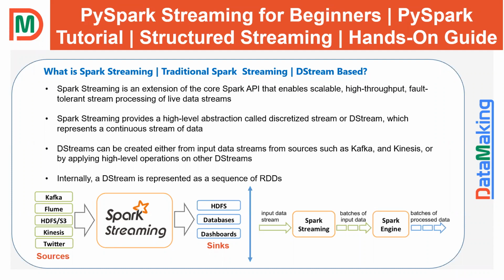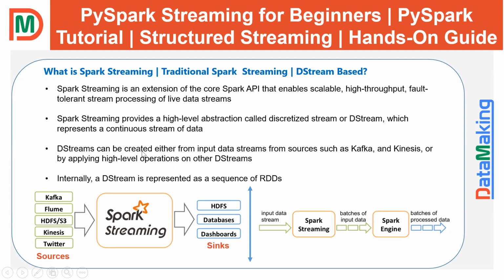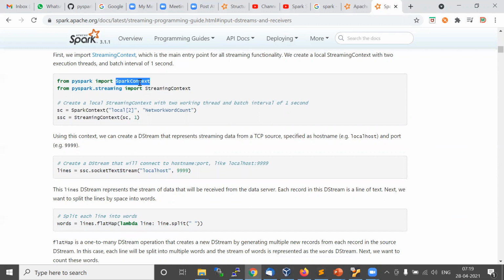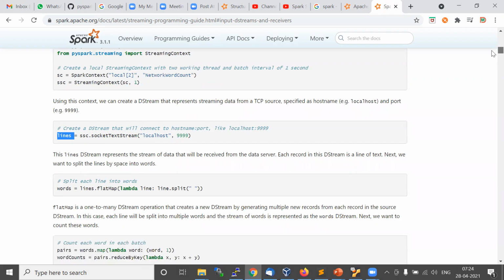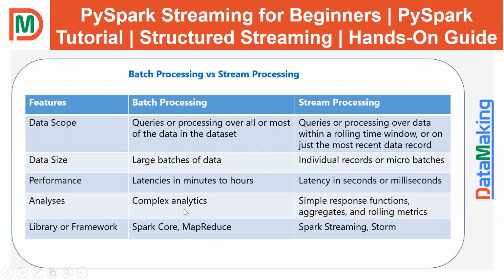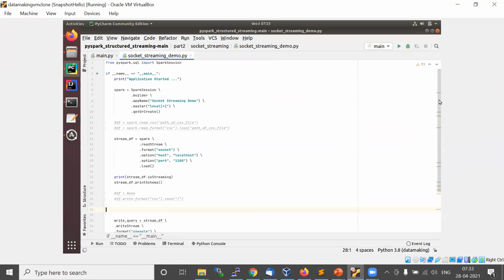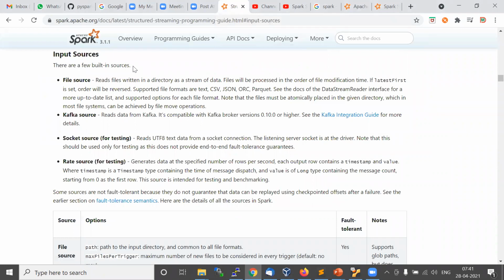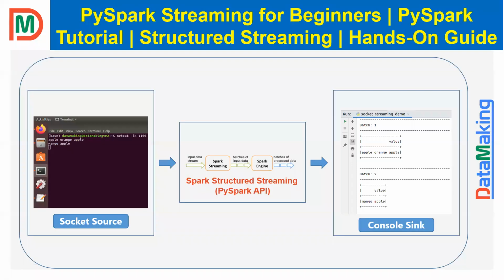Spark Structured Streaming | PySpark | Apache Spark | Part 1